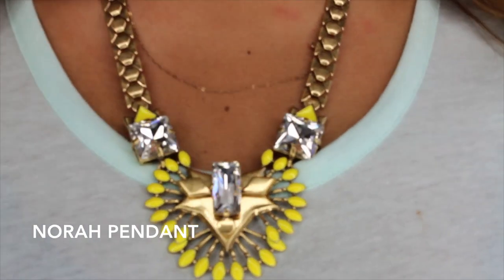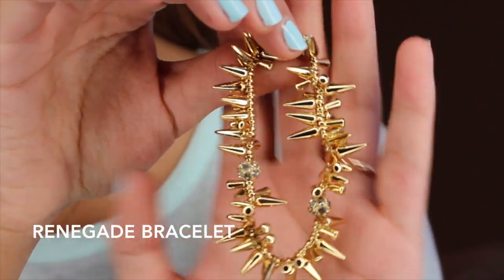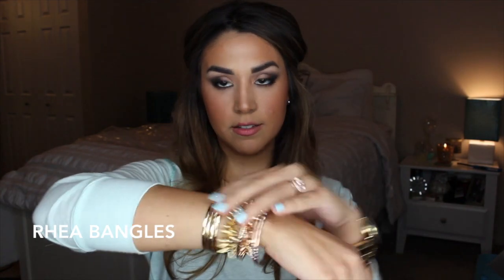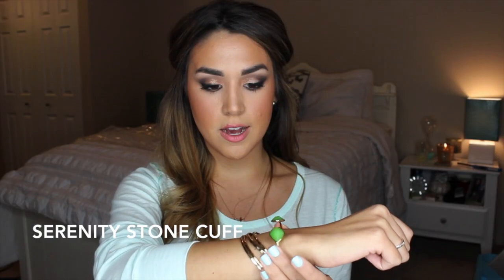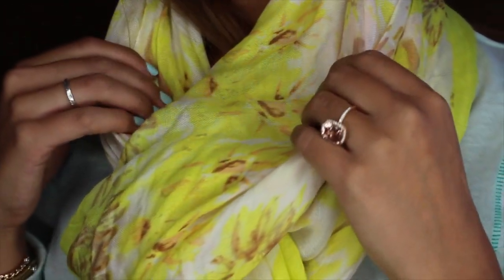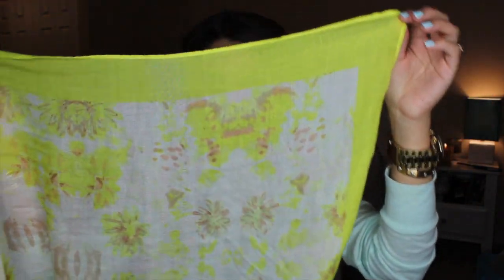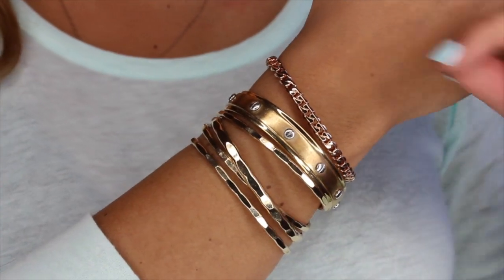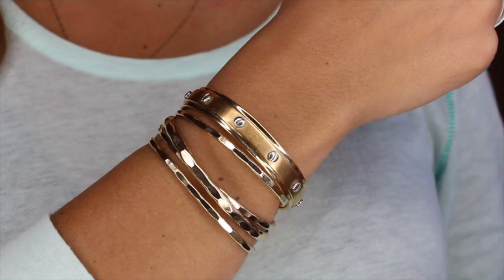Stella & Dot Haul | Alexandrea Garza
♡OPEN ME♡

^the extensions I wear!

Head on over to my blog for more pictures and fashion posts!

Etsy Shop for cross necklace: GemsInVogue
Etsy Shop for bangles: LotusStone

Mint Top | Gap